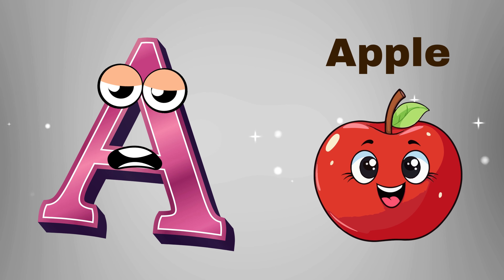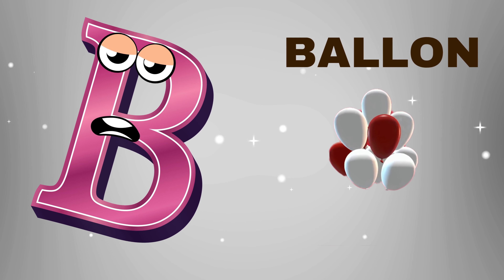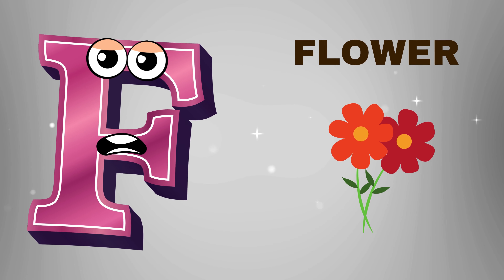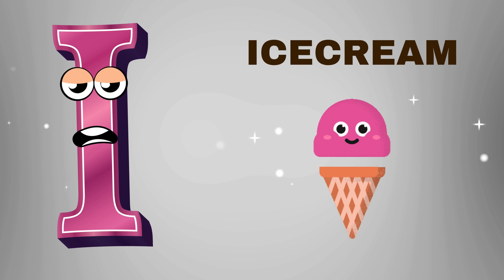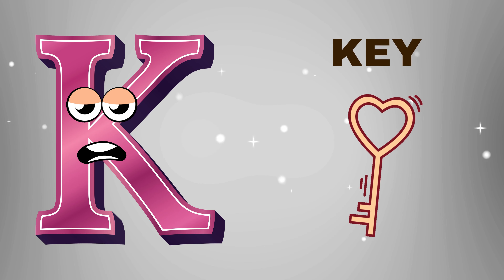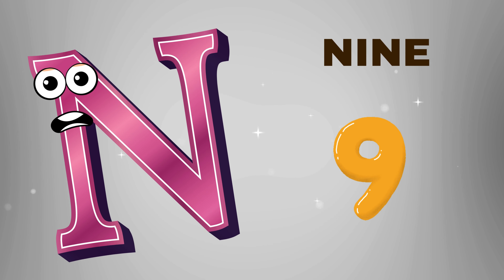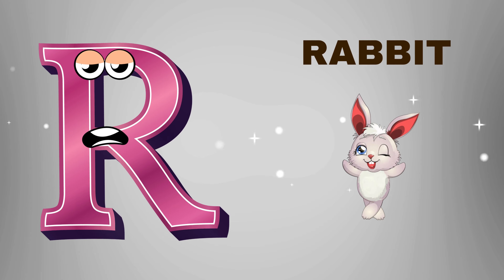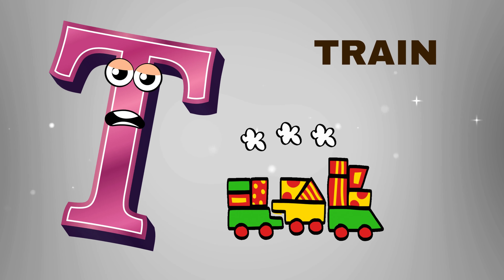ABC Phonic Song - Toddler Learning Video Songs, A for Apple, Nursery Rhymes, Alphabet Song for kids